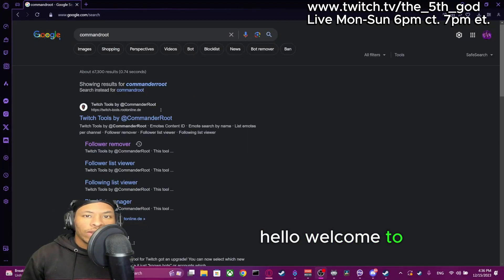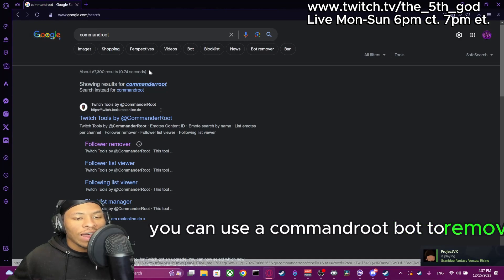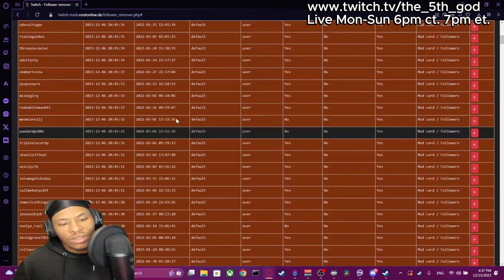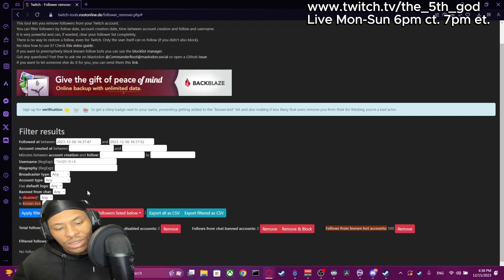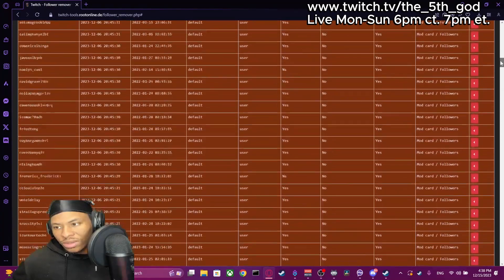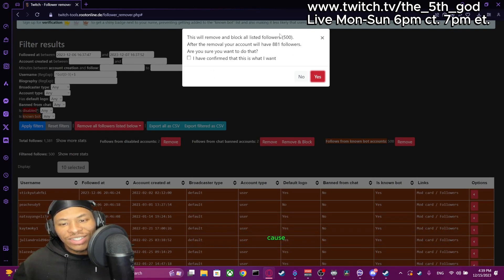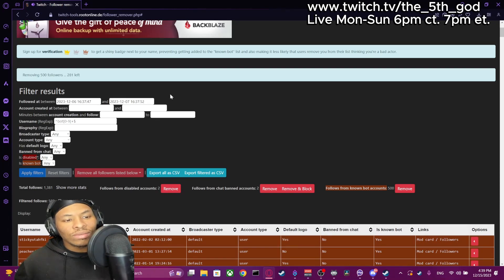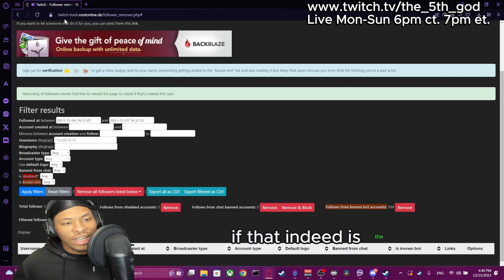Were you Follow botted on Twitch? Here's a Fix!!!